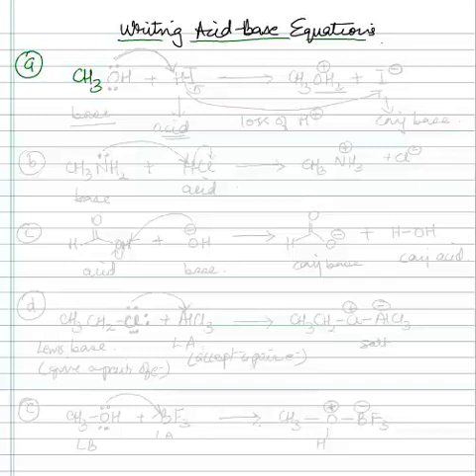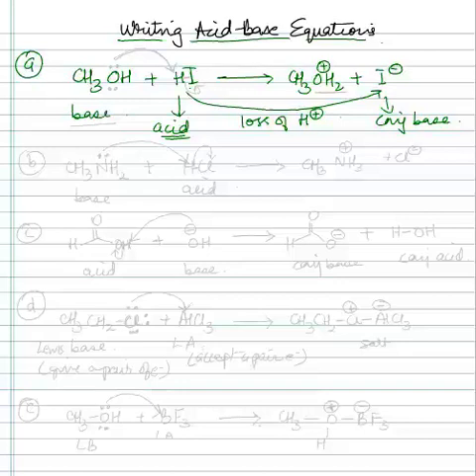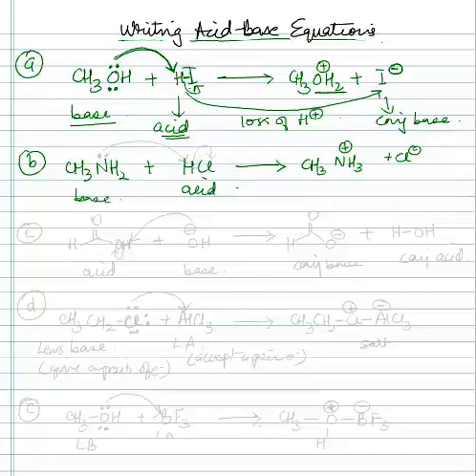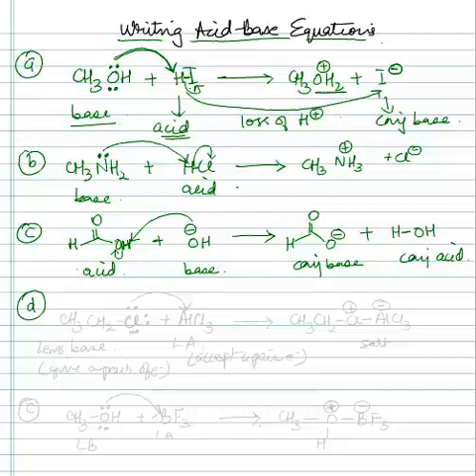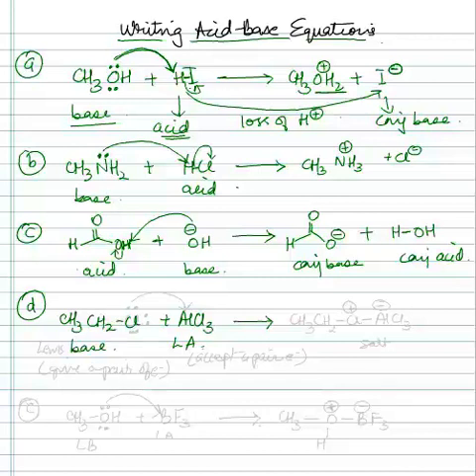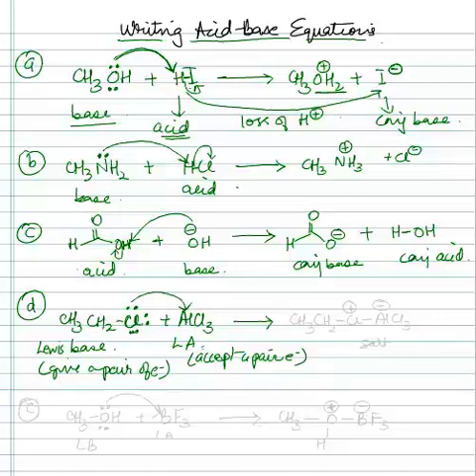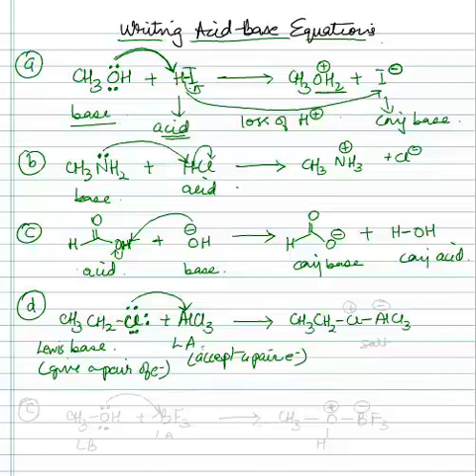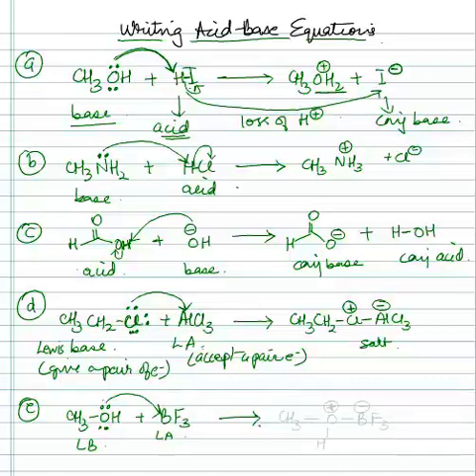PC 03 2AcidsBasesEquations